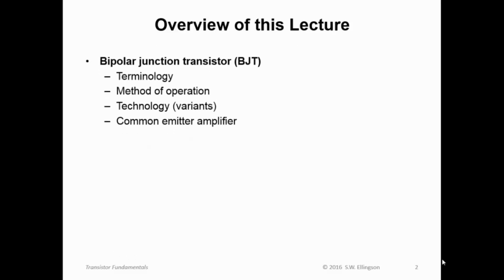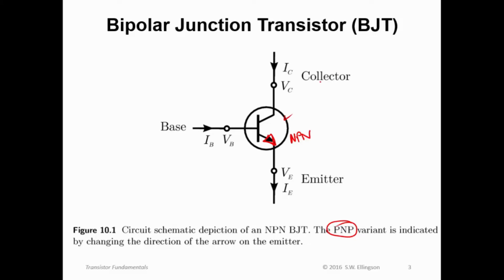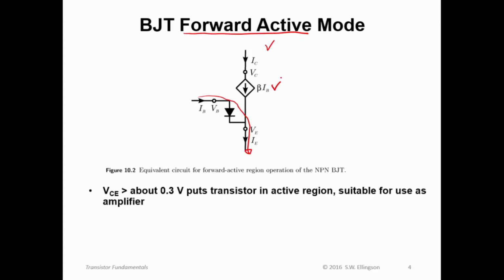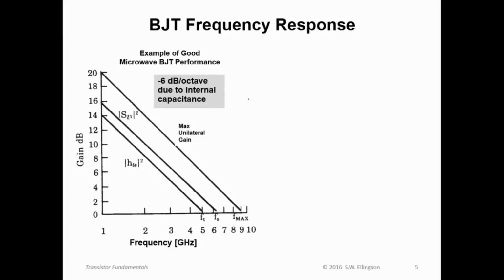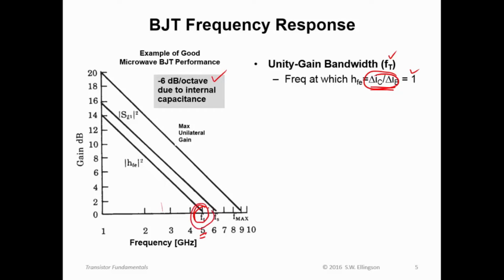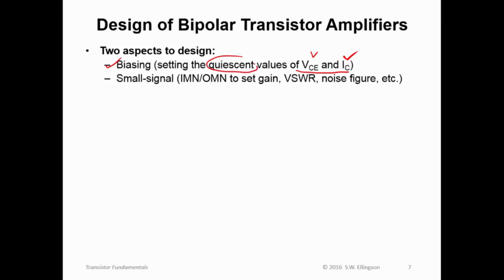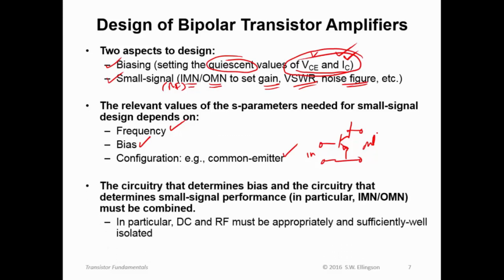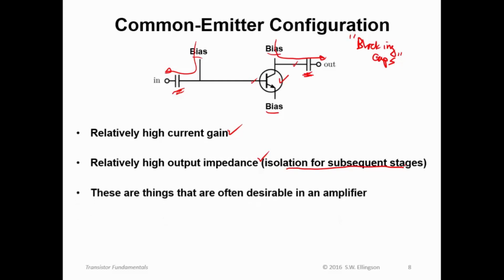#30: Transistor Fundamentals Pt 1: Bipolar